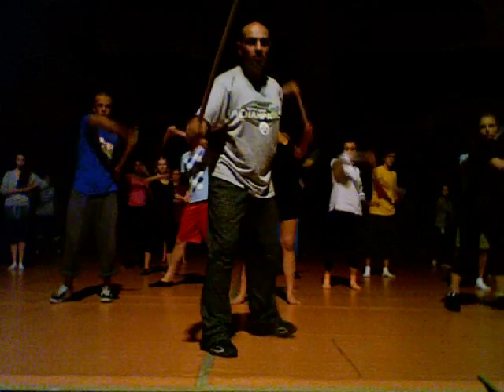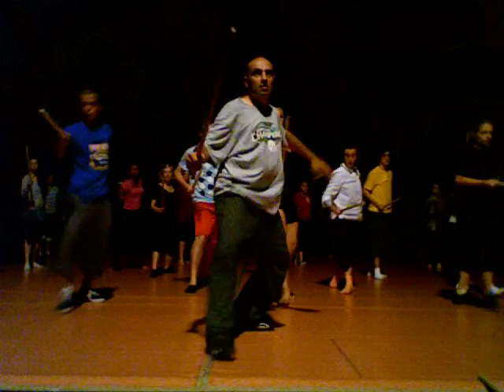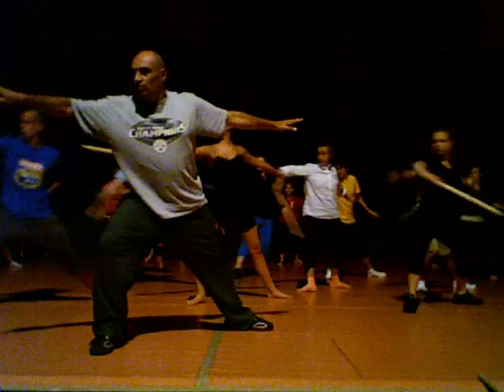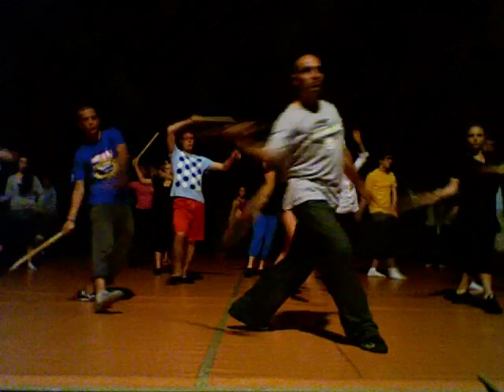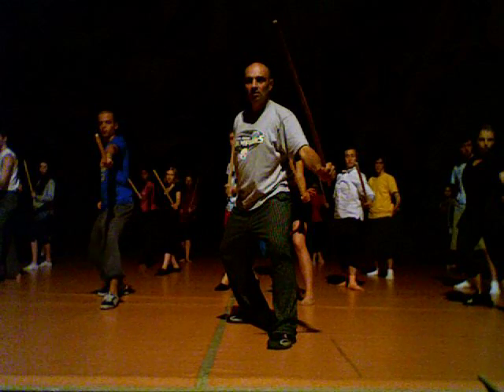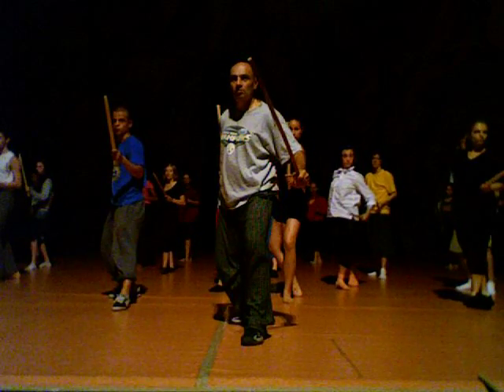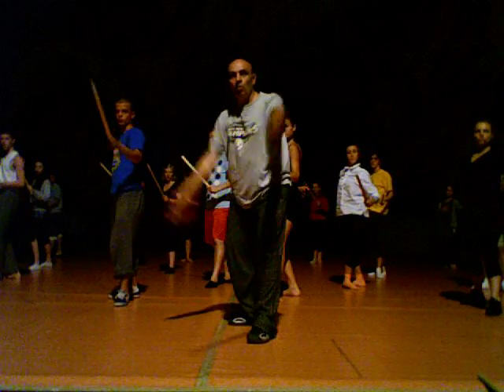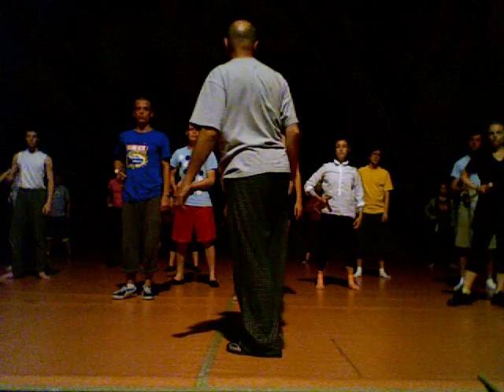Commedia dell`Arte Fighting Alexander Iliev 2